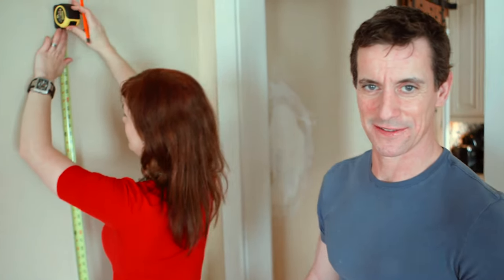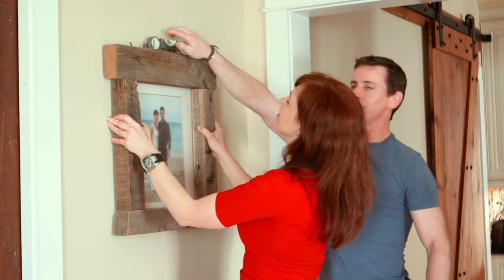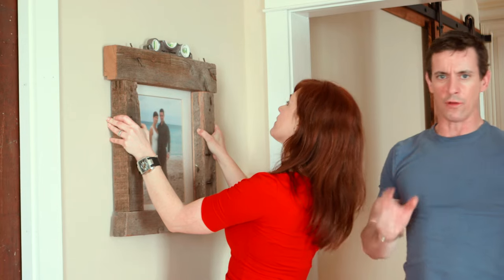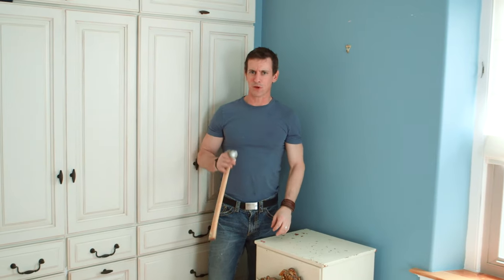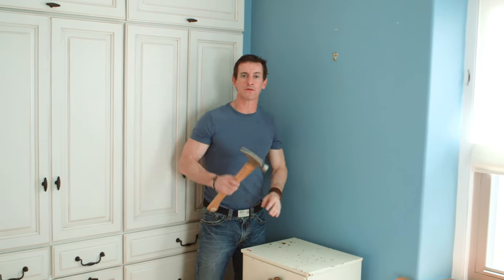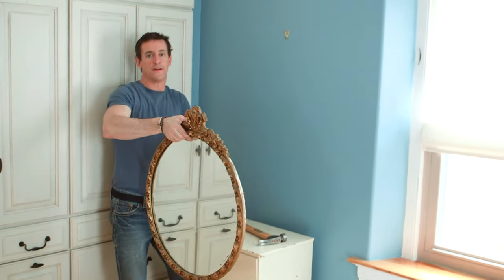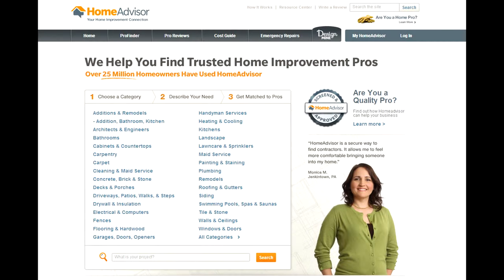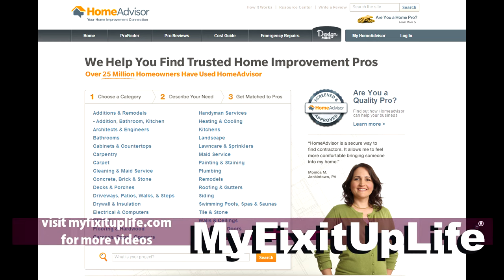How to choose the perfect picture hangers with MyFixitUpLife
There are so many kinds of picture hangers that it can be little overwhelming. Here are a few tips that might help.

Pictures help tell a family's story. And getting the placed perfectly is a snap with the right picture hanger.

For us, picture hangers that are easy to install, make the art easy to hang, and do the least damage to the walls are the best.

A good rule of thumb, is to hang your artwork centered about 60 inches from the floor. And then use a pencil and a torpedo or laser level to set the height and mark the wall so the wall art will be level.

To use a laser level, just turn it on, then measure up from the line to where you want your frames and make a mark.

For DIY art, a clip and wire kit hung over a nail or screw works great.

For heavy items or plaster walls, we like professional picture hangers with hardened nails that drive into drywall and plaster and have great holding power but are still easy to remove.

For hollow wall anchors, try this trick: Instead of a drill and dusty mess, just punch a hole in the wall a little smaller than the anchor, then slide in the anchor.

To find out more about this and other projects--or to connect with a contractor--check out the cost guide at HomeAdvisor.com or check out MyFixitUpLife.com for more DIY tips and project inspirations.